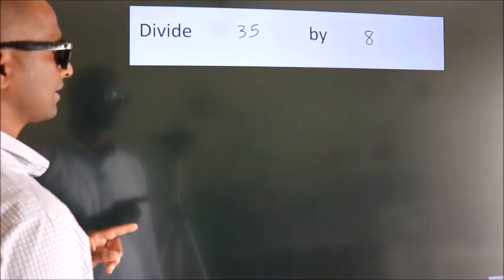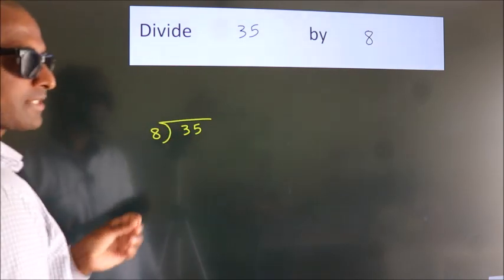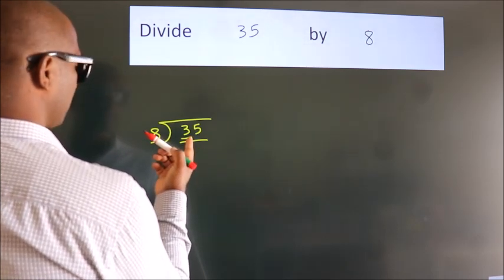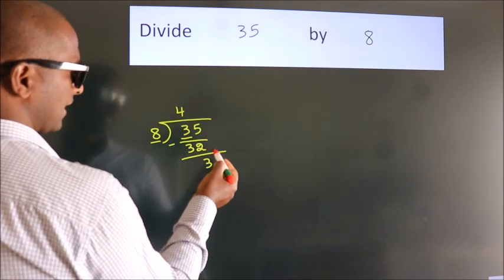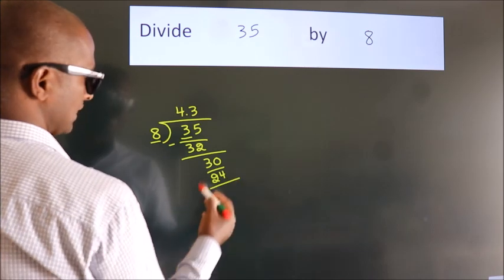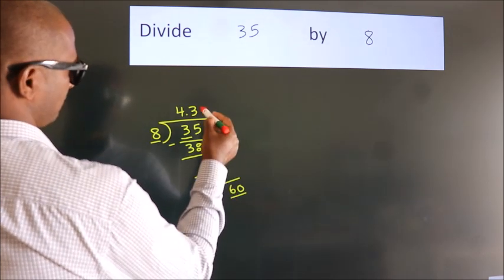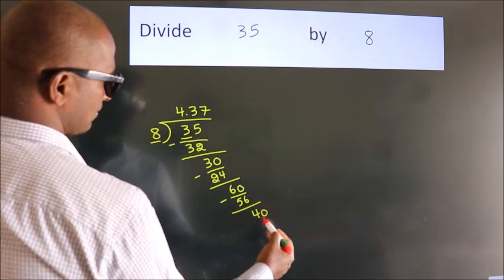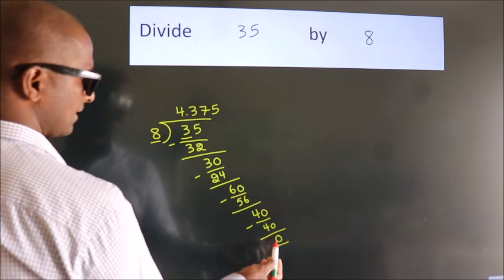Divide 35 by 8 Divide completely